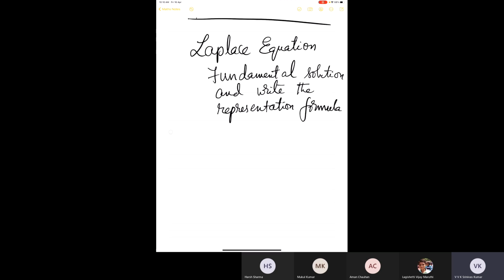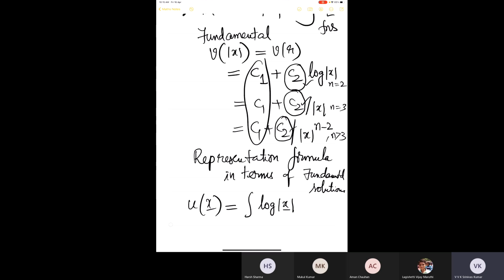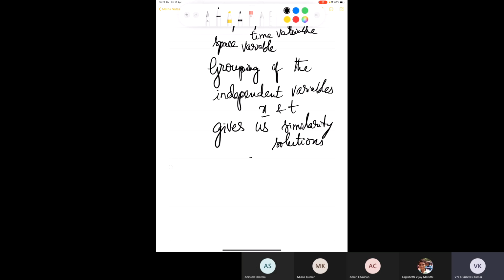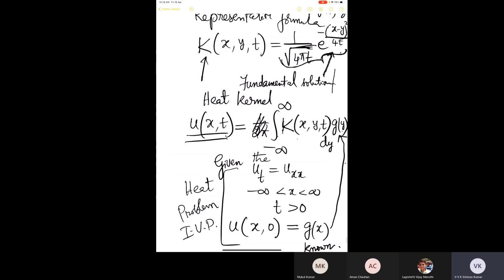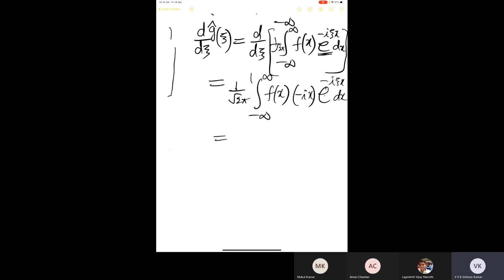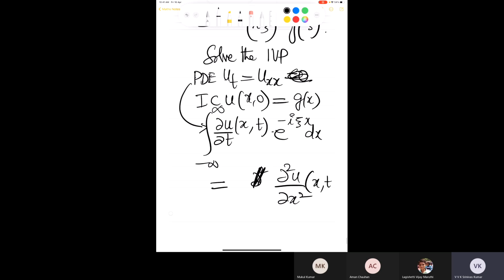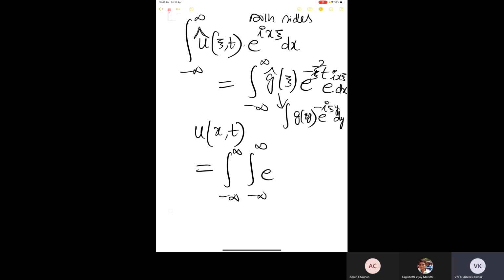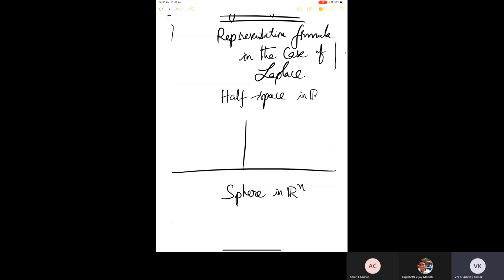11 Meeting in General 20210416 043505 Meeting Recording